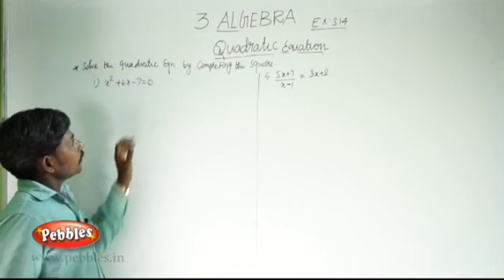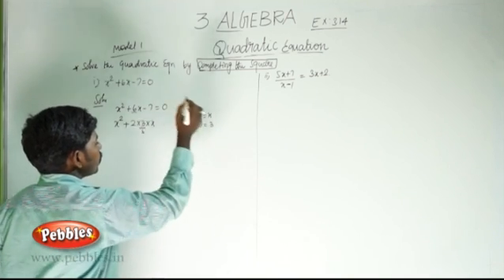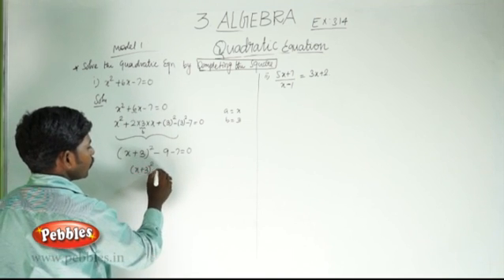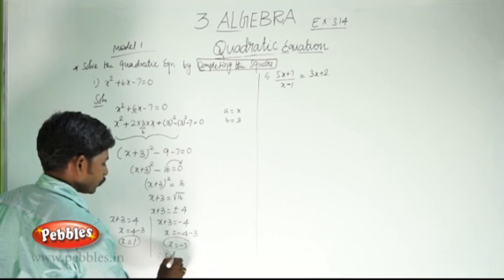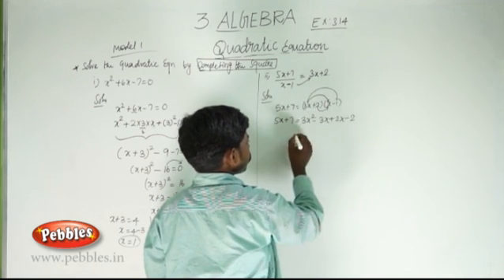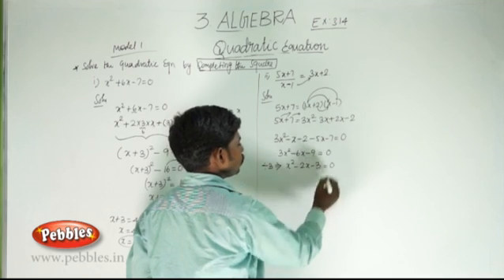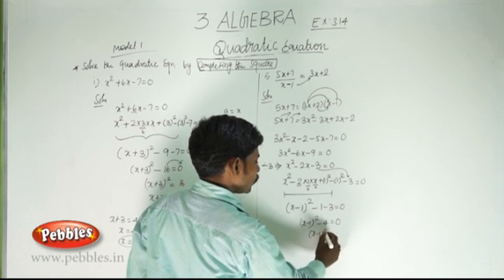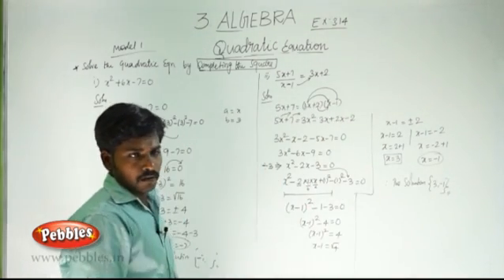Algebra - Unit 03 - 10th Std - TN Samacheer